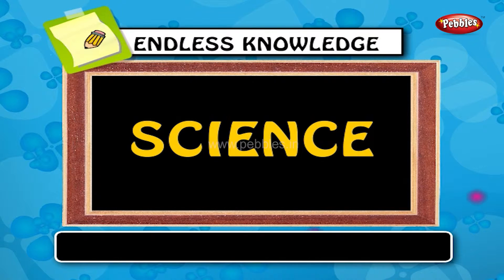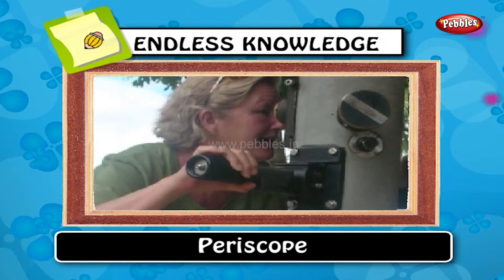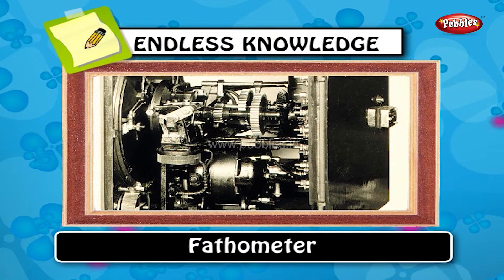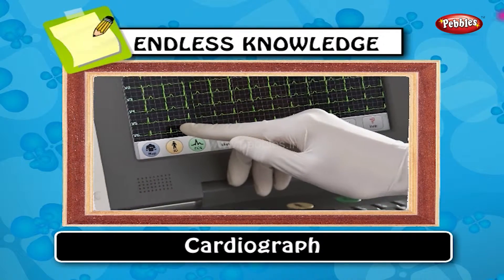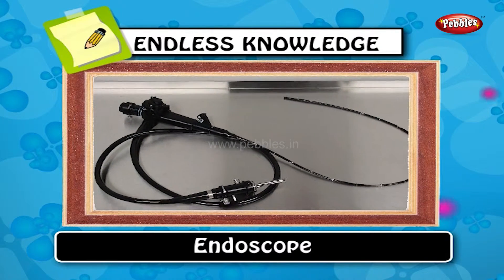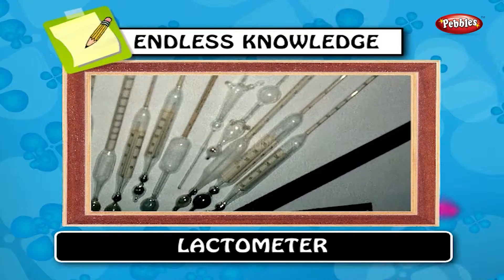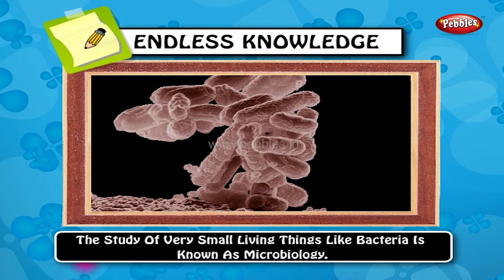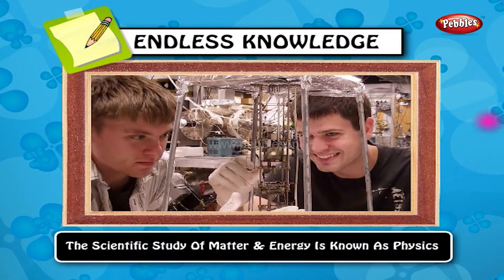Gk Science | gk for kids | gk question and answers | gk tricks | general knowledge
Pebbles present gk series for kids. The most common gk question and answers for children.

The gk series is specially designed for kids to help them learn easily. The explanation given through computer graphics & animation will keep the kids engaged and make learning easy in a fun way.

The gk Series contains the following categories